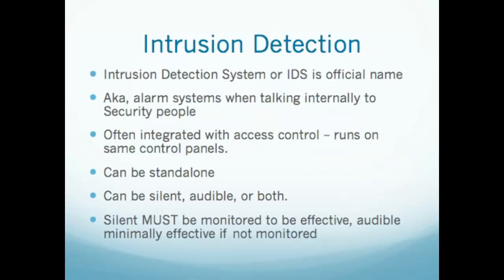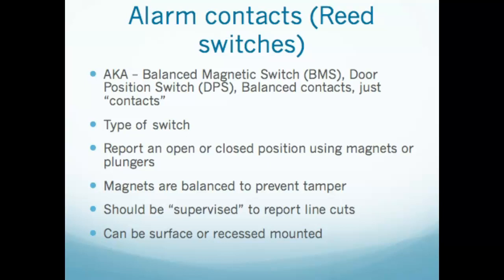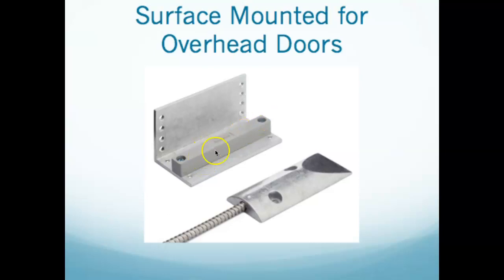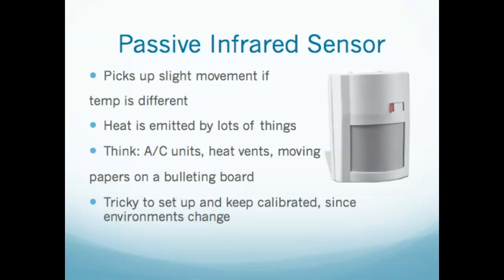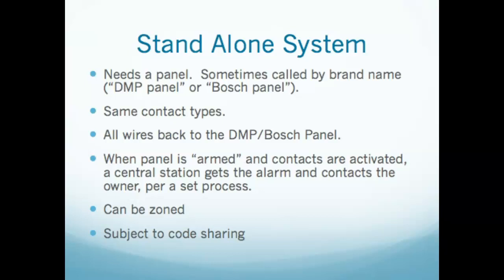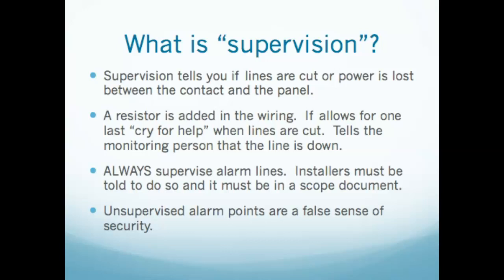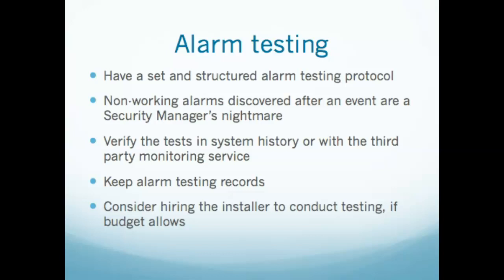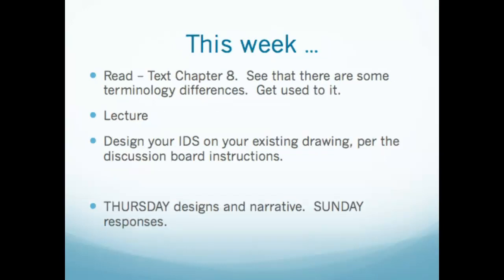CSS210 Week 8 Intrusion Detection